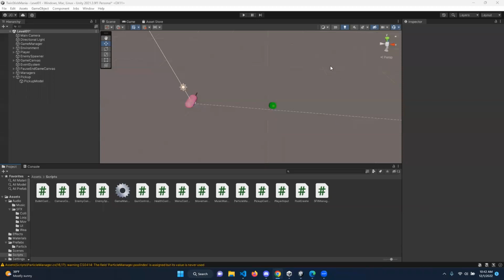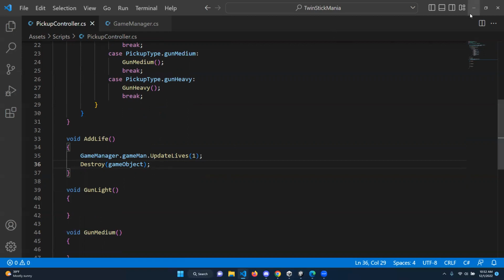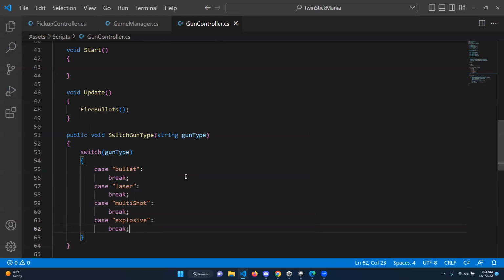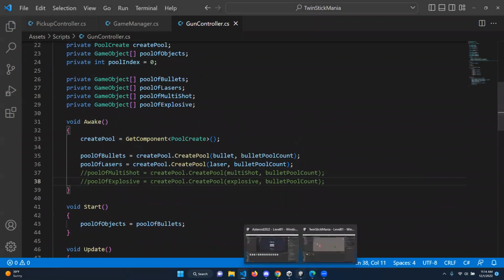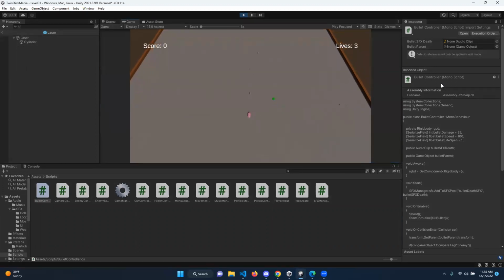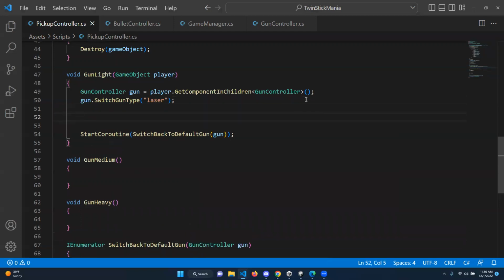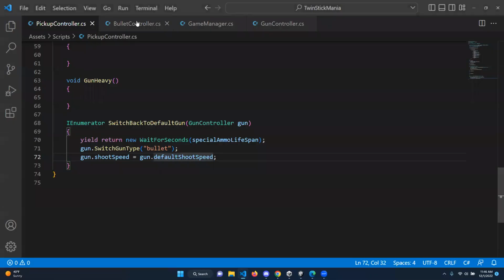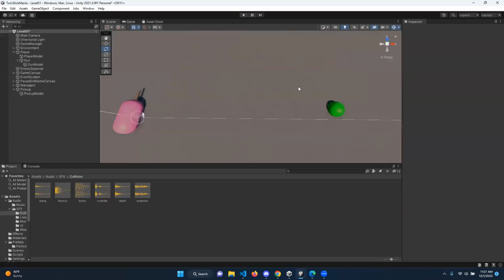twin stick shooter part 06